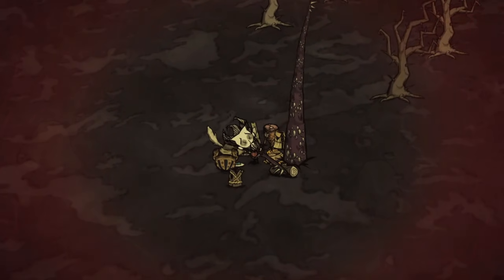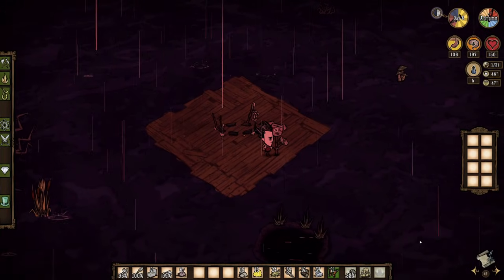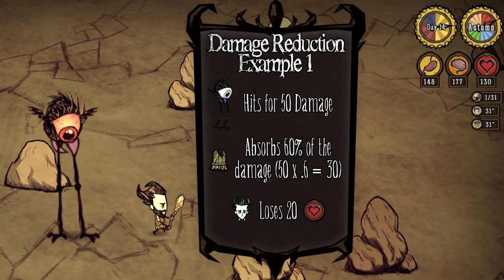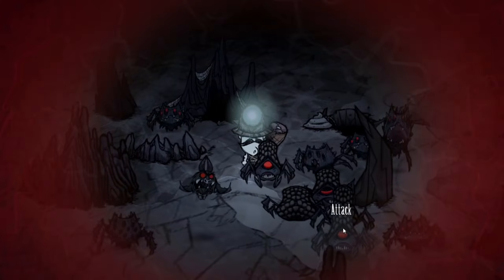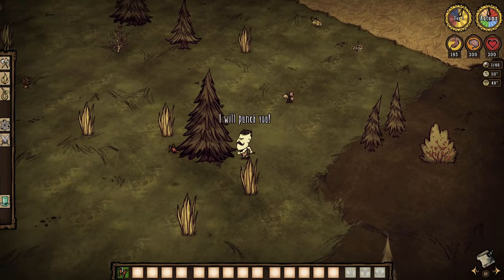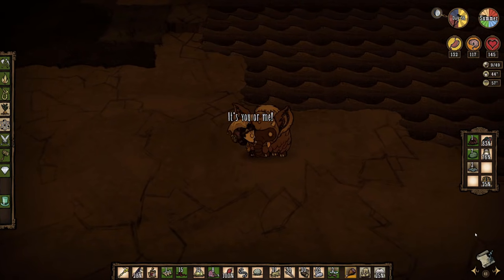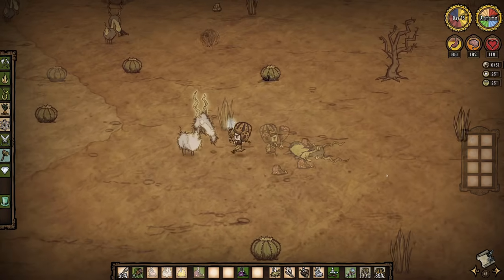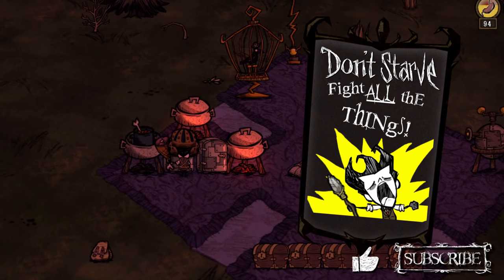Combat Guide (Don't Starve RoG Beginner's Guide Series)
Welcome to Episode 7 of my Don't Starve - Reign of Giants Beginner's Guide Series! This episode is all about Combat, and will cover weapons and armor, kiting, and the B to W of how to fight ALL THE THINGS that live on the surface! Because mobs in Reign of Giants also exist in Don't Starve Together, this guide also applies to the multiplayer version of Don't Starve, with a few differences that are covered in the video.

NOTE: Be sure to check the pinned comment for a small addendum I learned about during an @JazzysGames livestream. Thanks Jazzy!! (And apparently I need to do even more personal testing of stuff on the wiki LOL).

CONTENTS:
00:00 Introduction
00:51 Notes re Don't Starve Together
01:41 Armor Mechanics
03:40 Single Player Armor Stacking
04:50 DST - No Armor Stacking
06:16 Early-Game Weapons (Axe & Spear)
07:44 Rest-of-the-Game Weapons (Ham Bat & Tentacle Spike)
09:39 Kiting Method
10:50 Batilisks, Beefalo, and Koalefants
11:47 Bees and Buzzards
12:26 Catcoons and Clockworks (Bishop, Knight, and Rook)
13:42 Crawling Horror
14:02 Ewecus (soooo gross!!)
14:35 Eyeplant (Lureplant) and Frogs
15:15 Ghosts and Guardian Pigs
15:48 Hounds
16:34 Krampus (full guide to come later) and MacTusk (see Winter pt 2 Guide
17:03 Merms and Mosquitos
17:34 Pengulls (see Wagstaff Playthrough ep 3
17:51 Pigs and Poisoned Birchnut Trees
19:01 Spiders, Spider Queens, and Warrior Spiders (oh look - a family!)
20:36 Tallbird and Tentacles
21:19 Terrorbeaks Treeguards
22:03 Varg
22:35 Volt Goats and Werepigs

Game footage is from Don't Starve - Reign of Giants and Don't Starve Together, the delightful action-adventure sandbox survival games by indie developer Klei Entertainment. Interested in trying them out? Visit these links to learn more and/or purchase!

Music is from the Don't Starve Soundtrack, and was arranged and composed by Vince de Vera, Jason Garner, and/or Emmett Hall. Tracks featured in this video are "Reign of Giants Trailer", "Don't Starve Theme", "Work to be Done", and "Ragtime".